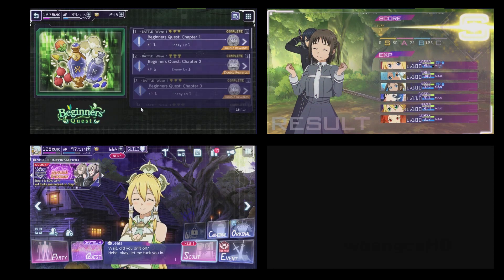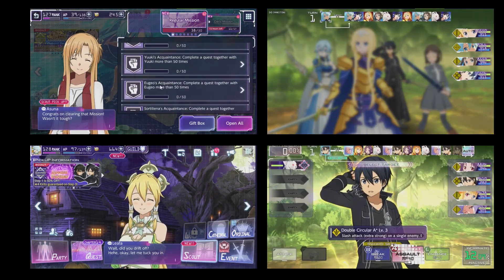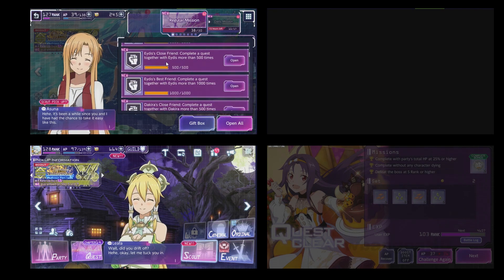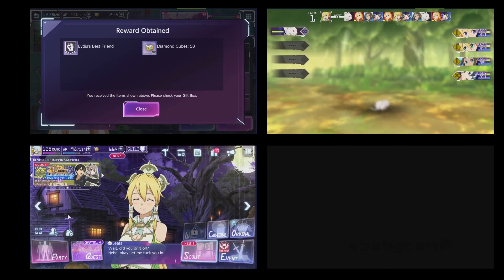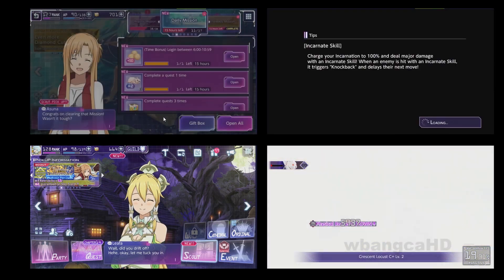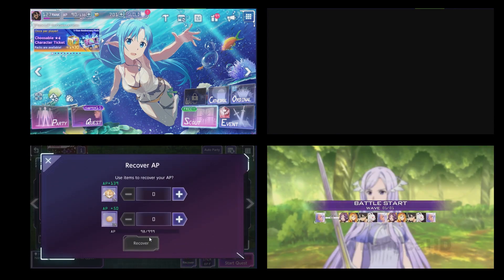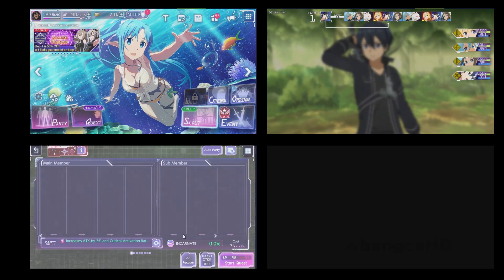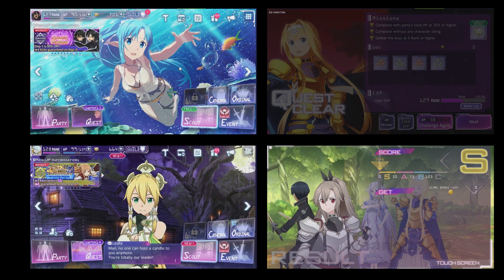How to get MASSIVE Diamond Cubes Today | Sword Art Online: Alicization RS [SAOARS]